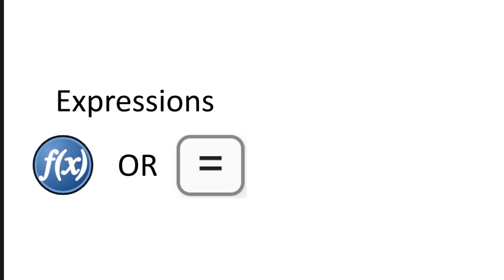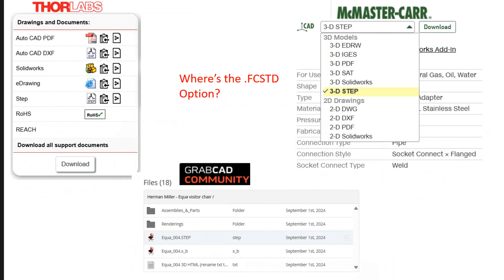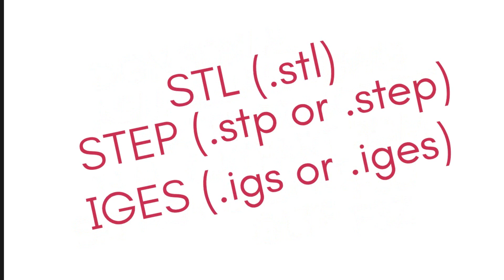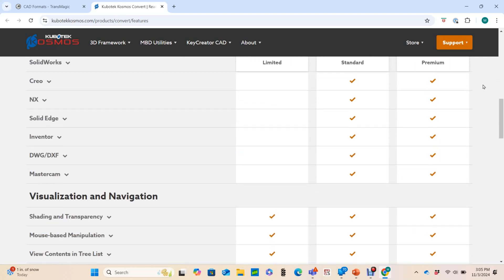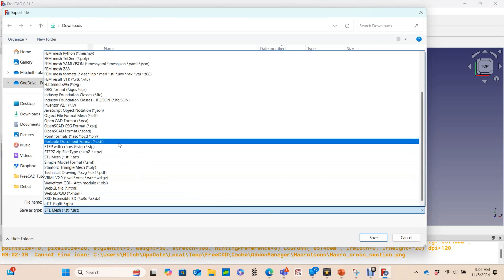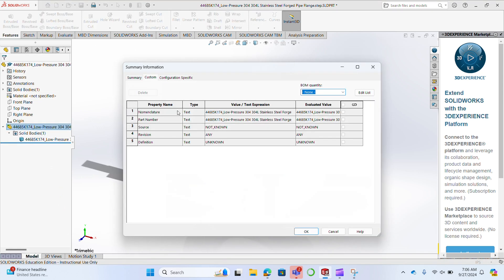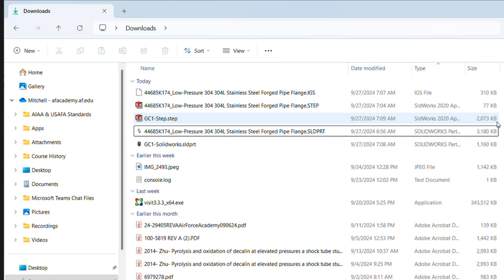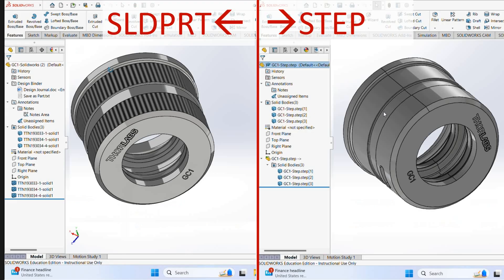FreeCAD: Generic vs Native CAD Files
Click "...more"  for Links, Key Moments, and Related Content!

I give some insight into the difference between native and generic CAD files types, and what you can expect from each, particularly if you're using FreeCAD.

Some Additional Information:

Native CAD File Formats
DWG - AutoCAD Drawing Database
DGN - MicroStation Design File
SLDPRT - SolidWorks Part File
SLDASM - SolidWorks Assembly File
IPT - Autodesk Inventor Part File
IAM - Autodesk Inventor Assembly File
PRT - Siemens NX Part File
ASM - Siemens NX Assembly File
CATPART - CATIA V5 Part File
CATPRODUCT - CATIA V5 Assembly File
3DXML - Dassault Systèmes 3D XML File
PAR - Solid Edge Part File
ASM - Solid Edge Assembly File
X_T - Parasolid Text File (used in Siemens NX and others)
3DM - Rhino 3D Model File
SKP - SketchUp Model File
F3D - Fusion 360 Archive File
F3Z - Fusion 360 Distributed Design File
FCStd - FreeCAD Standard File (contains parts, assemblies, and other project data)

Neutral CAD File Formats (designed for interoperability between software)
STEP (.stp, .step) - Standard for the Exchange of Product Data (ISO 10303)
IGES (.igs, .iges) - Initial Graphics Exchange Specification
PARASOLID (.x_t, .x_b) - Used by multiple CAD systems for compatibility
ACIS (.sat) - Standard in 3D modeling, compatible with various software
JT - Jupiter Tessellation, for lightweight visualization and interoperability

Mesh File Formats (often used for 3D printing, rendering, and visualization)
STL - Stereolithography, widely used for 3D printing
OBJ - Wavefront Object, popular in 3D graphics and printing
PLY - Polygon File Format, common in 3D scanning
3MF - 3D Manufacturing Format, designed for 3D printing
FBX - Autodesk Format, used in animation, video game development, and VR

Visualization and Lightweight Formats (used for viewing and sharing without heavy CAD software)
PDF (3D PDF) - Portable Document Format with 3D model embedding
DWF - Autodesk Design Web Format, for sharing design data
VRML (.wrl) - Virtual Reality Modeling Language, for interactive 3D models
U3D - Universal 3D Format, used in interactive 3D PDFs
GLTF/GLB - GL Transmission Format, lightweight format for web applications

Did I miss any?

Hyperlink to a table of file formats supported by FreeCAD

My full Library of FreeCAD videos:
Part Design Workbench- V0.19 and V0.21
The videos in this series were released before FreeCAD V1.0. There are some nice upgrades in V1.0, but the concepts covered here remain valid.
13) Generic Vs Native Files ---You Are here.